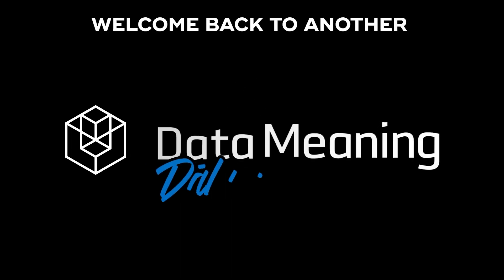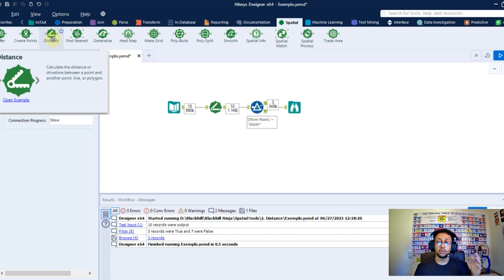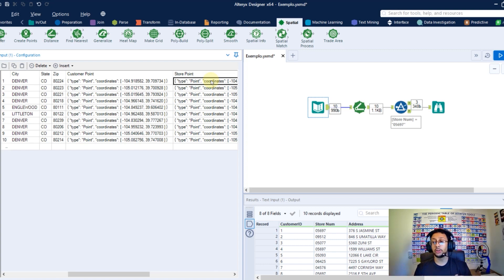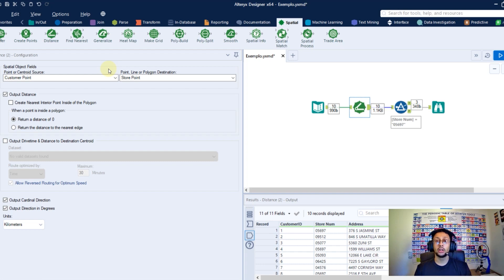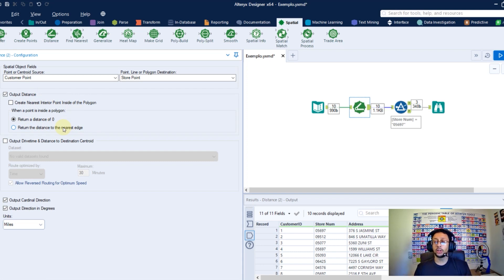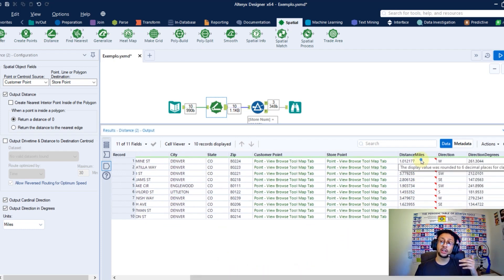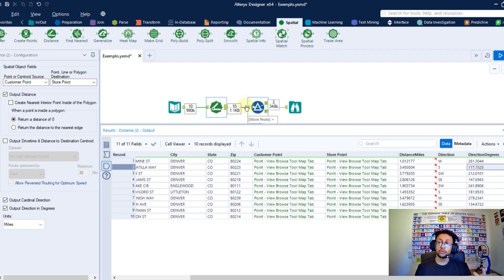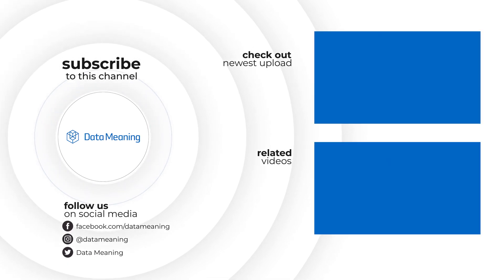How To Calculate Distances in Alteryx Designer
In this Data in the Wild episode, we'll show you how to calculate distances in Alteryx Designer.